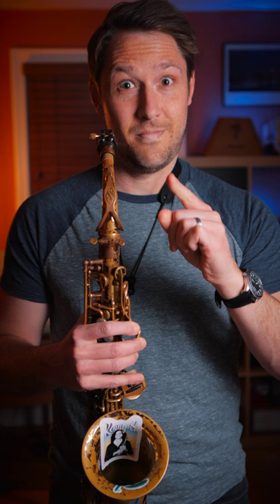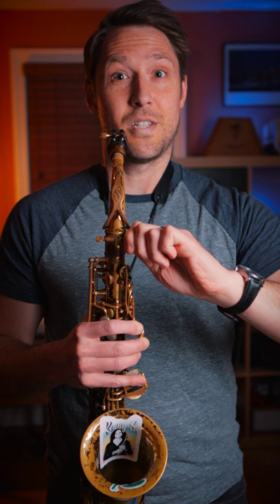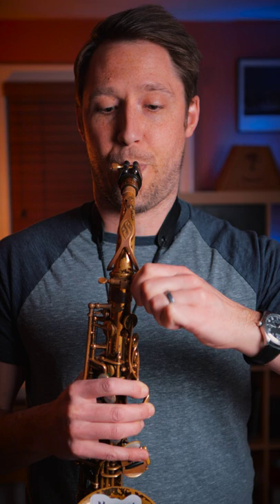The SECRET Saxophone Key! | Saturday Shorts Ep. 02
My new PDF/Lesson Video "Strictly Major" is now available!!

A lot of people don't know about this secret key on the saxophone, so I'm here to show you exactly what it does!